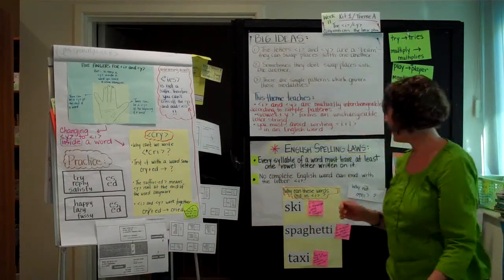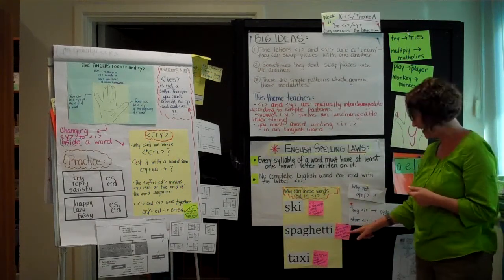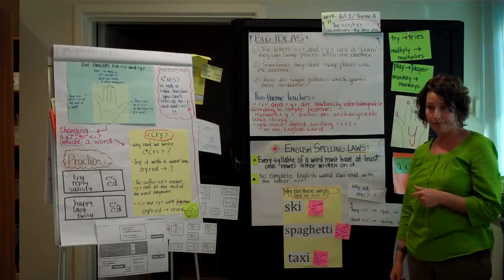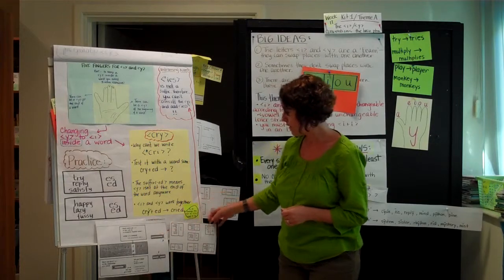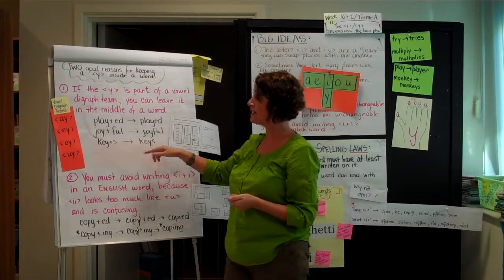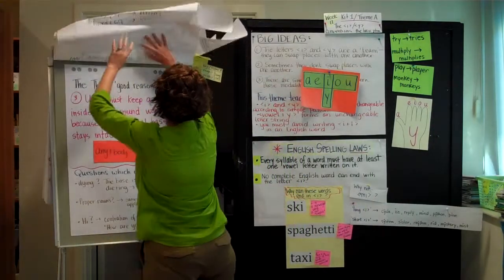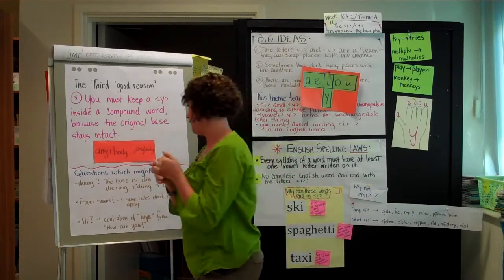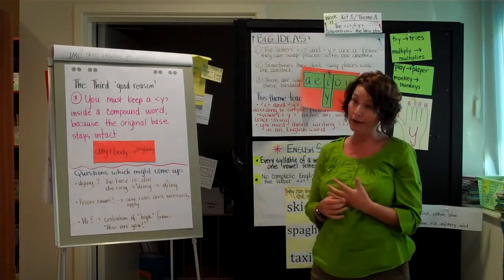Overview #9 Week 11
This is Week 11 in our year-long launch of a word study framework using the Real Spelling resources and Structured Word Inquiry. This is a weekly overview of the theme being taught across the school. Teachers view this overview for their own knowledge base and for ideas, however they already have lesson plans which reflect the developmental shifts they are teaching within the theme, but depending on their grade level.